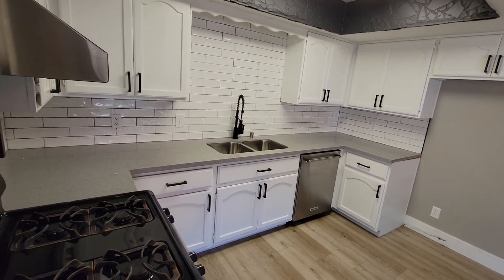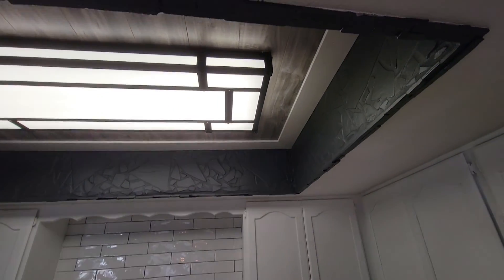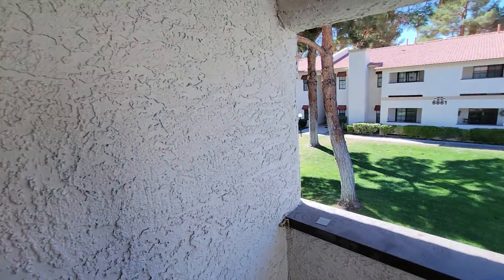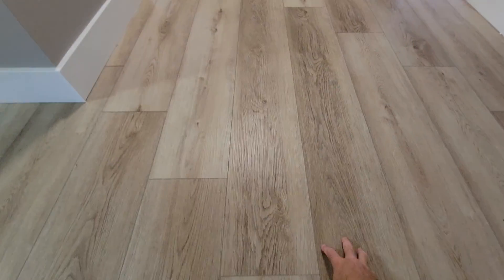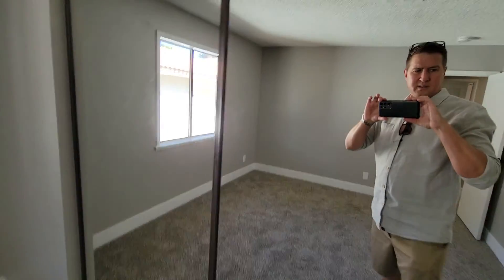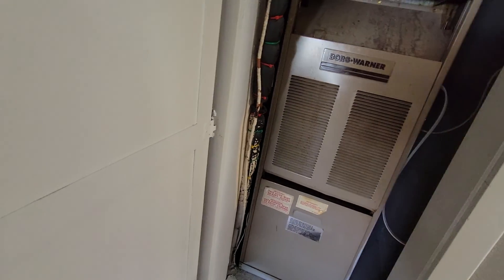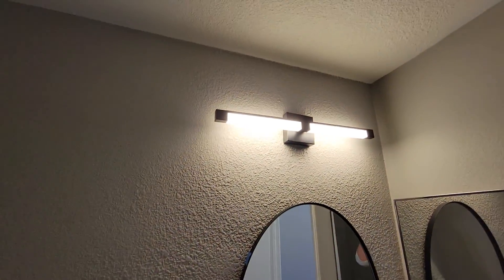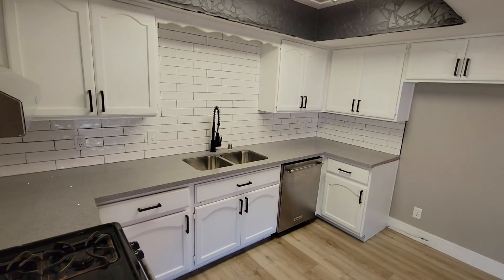6659 W Tropicana 201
6659 W Tropicana 201